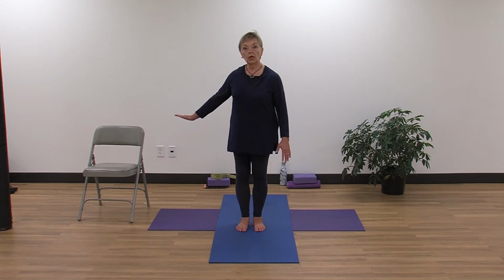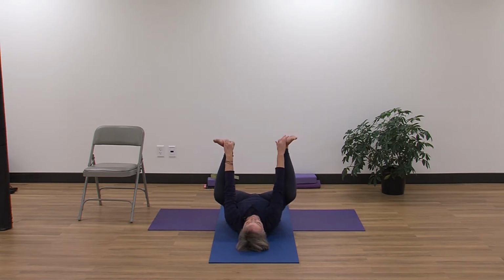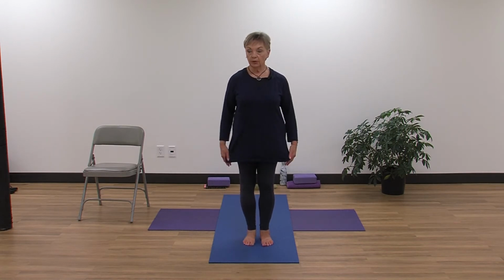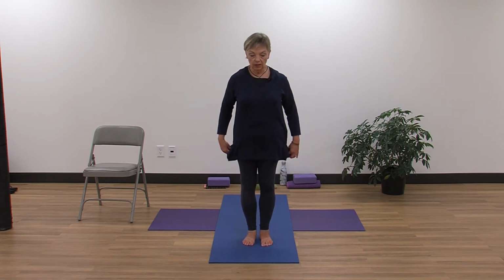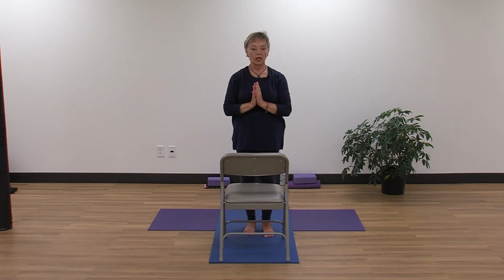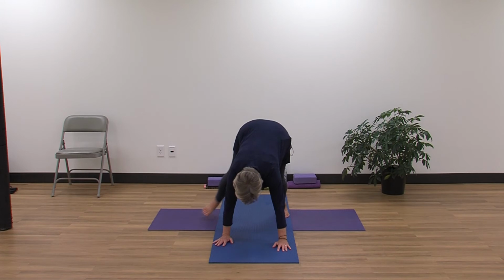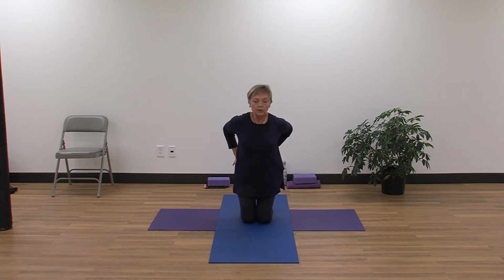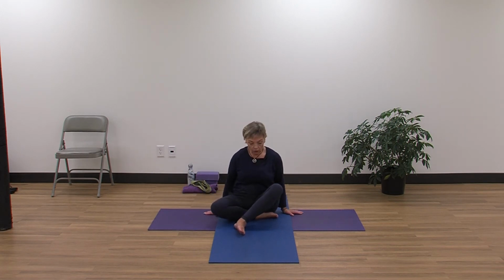Intermediate Yoga Class #4